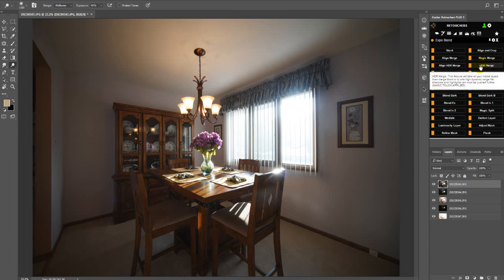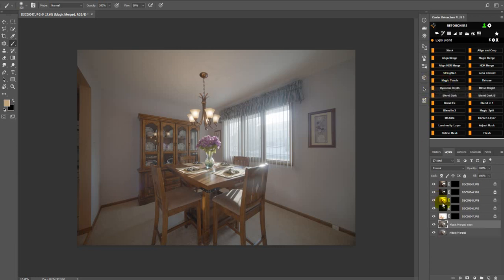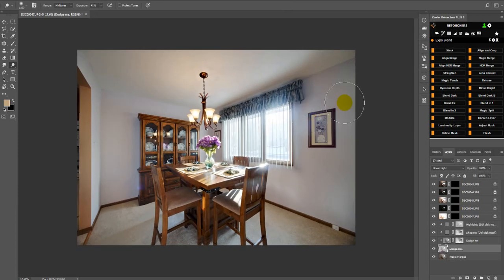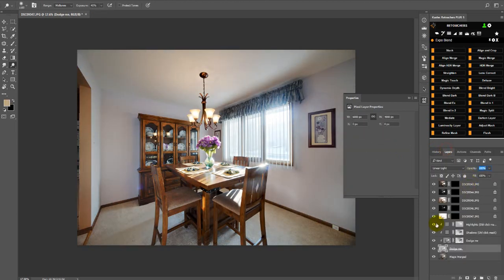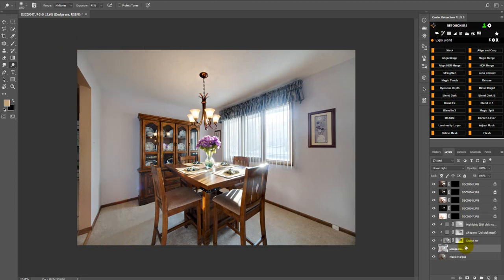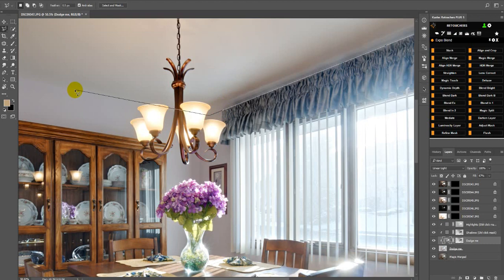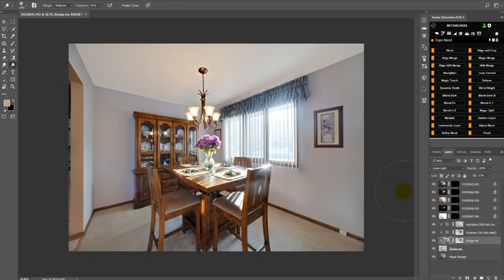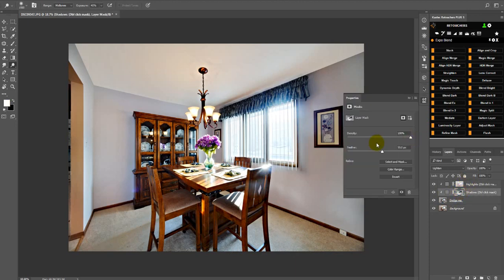Photoshop Tutorial :HDR Merge with Kaotec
This feature has been updated since the release of this tutorial